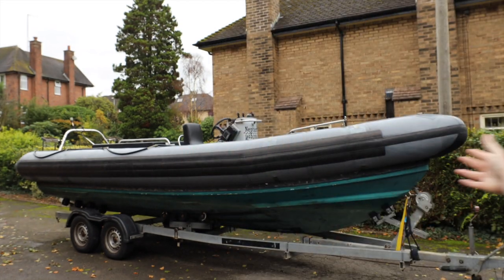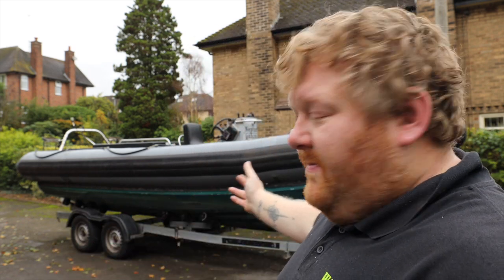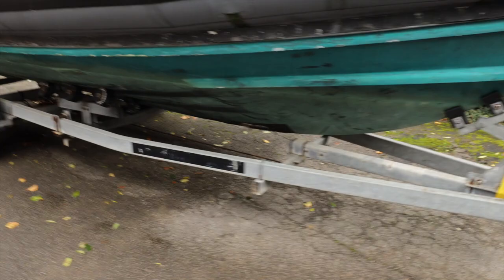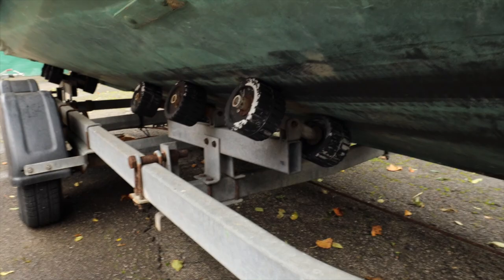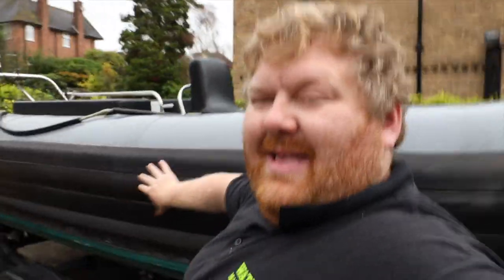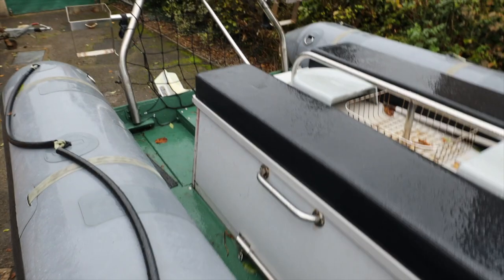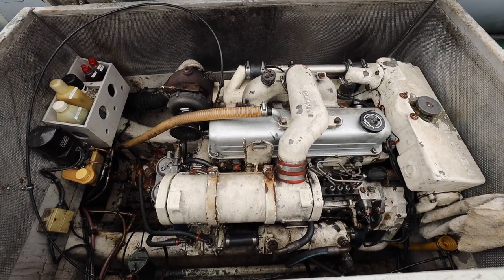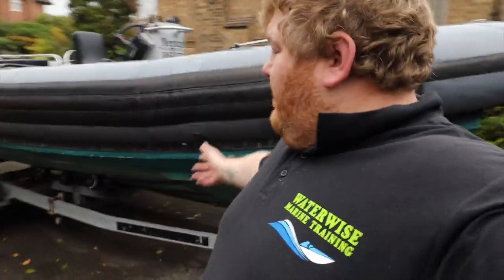Halmatic Pacific 22 Rebuild part 1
Welcome to the brand new project, boat build, join us on this journey of ups and downs as we rip apart this fully functioning vessel and make it simply more.

Equipment i used and Amazon Affilate Links:
CANON EOS R